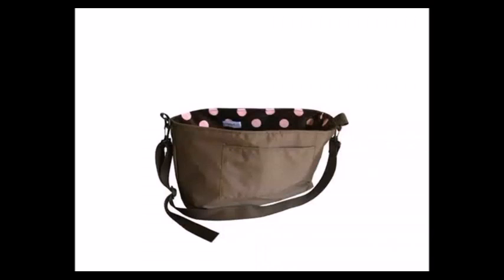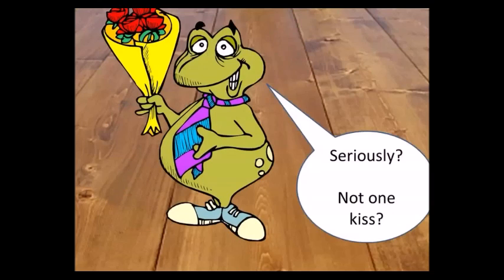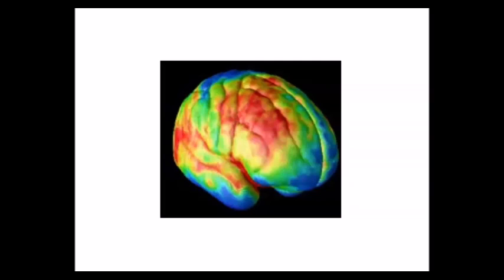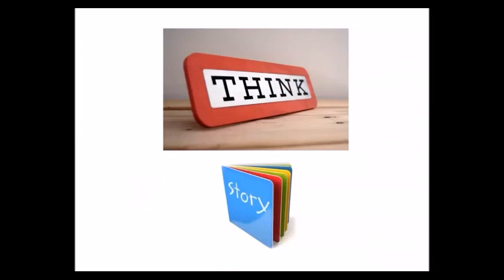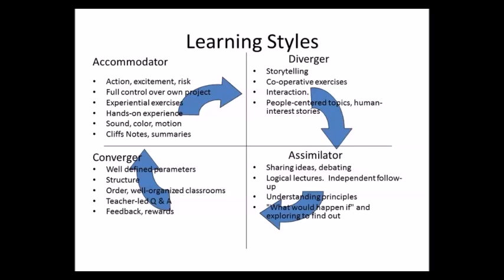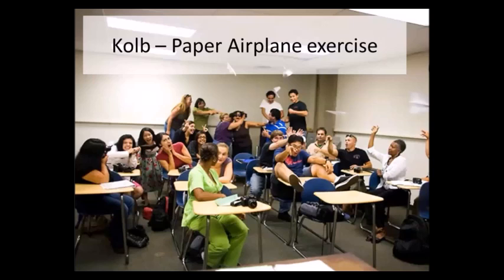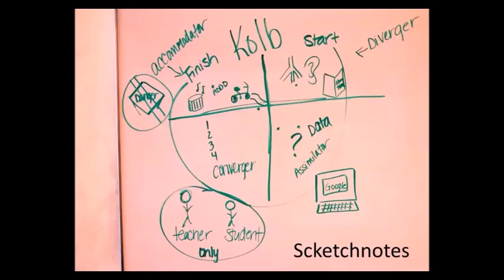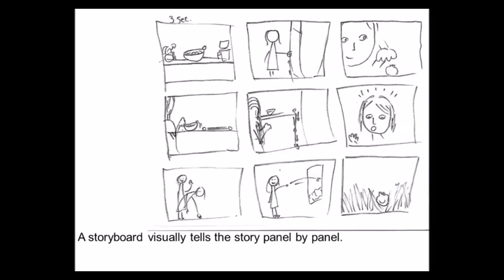WebEx Session - Storytelling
Recording of a WebEx Session presented to EDL624 class